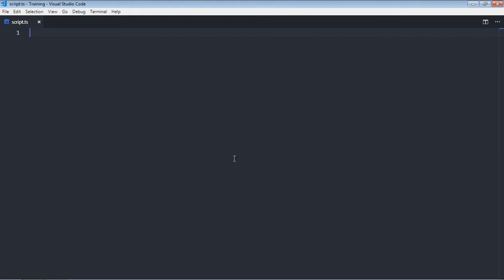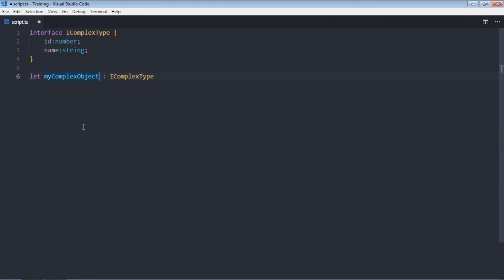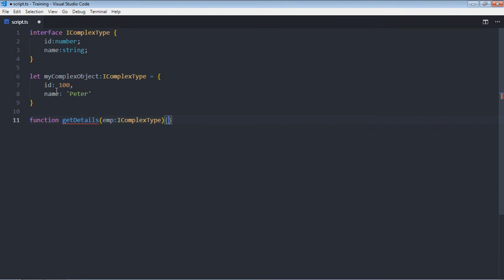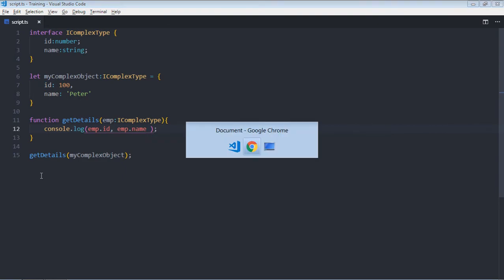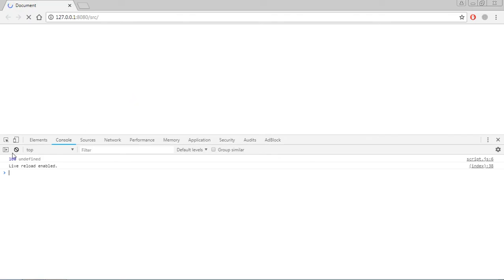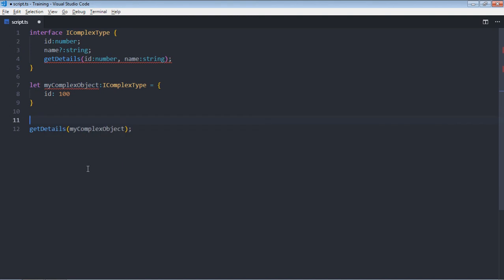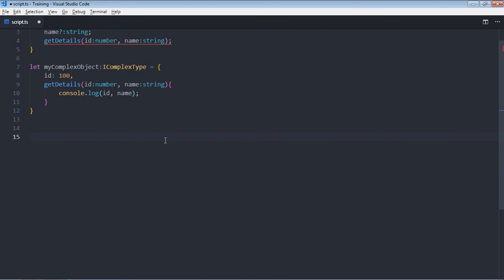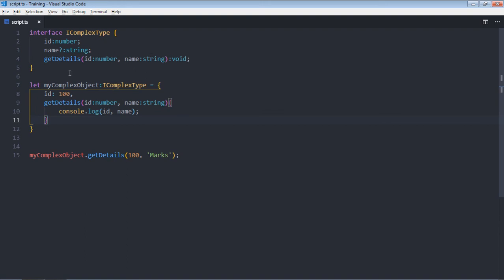How to Create & Use Interface in Typescript - 12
In this video, you will learn how to create and use interfaces in typescript.